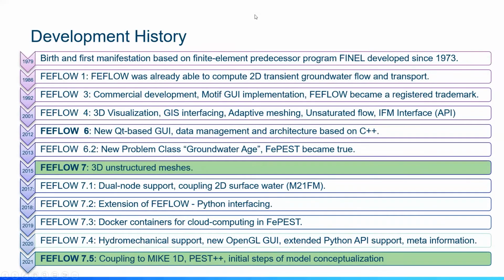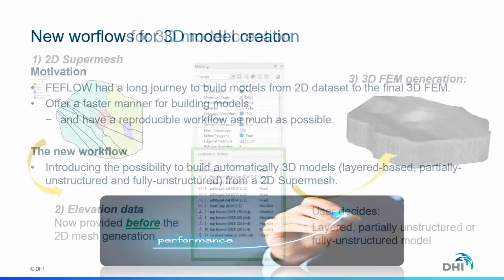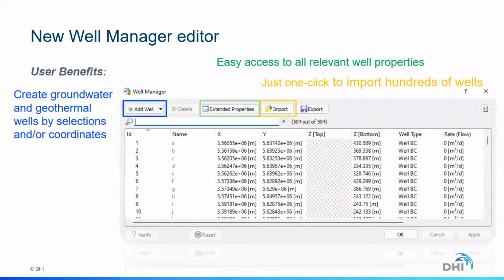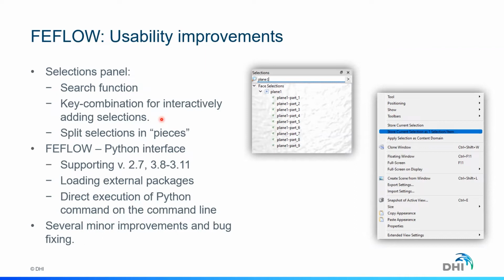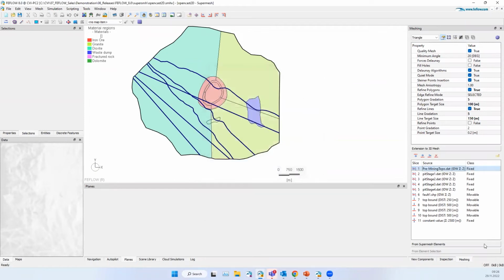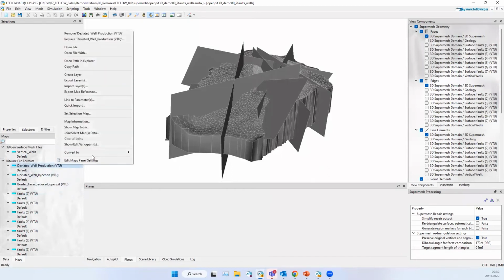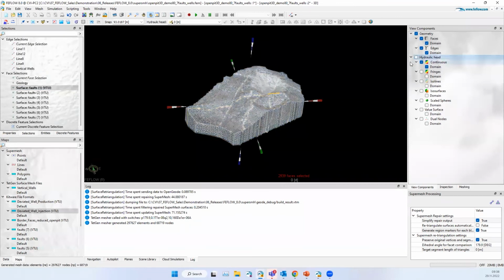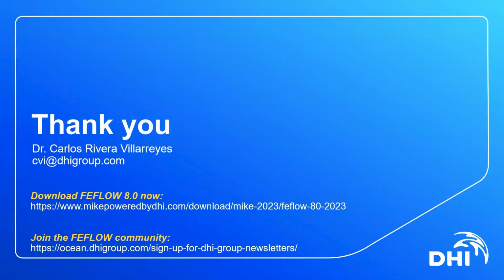MIKE 2023 Release – FEFLOW 8.0: The next generation of groundwater modelling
Meet FEFLOW 8.0, the next generation of groundwater modelling as part of the MIKE 2023 release. Packed with workflows, usability improvements, conceptual modelling, cloud computing, 3D meshing and more – you’ll have to see it to believe it! (~45 min)